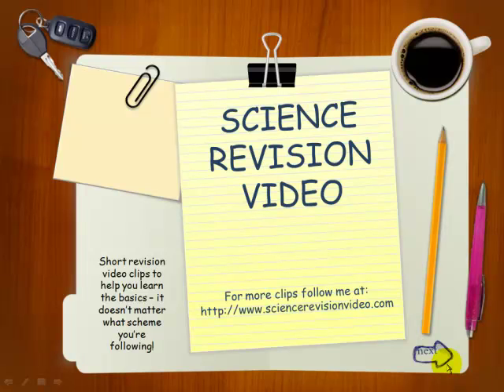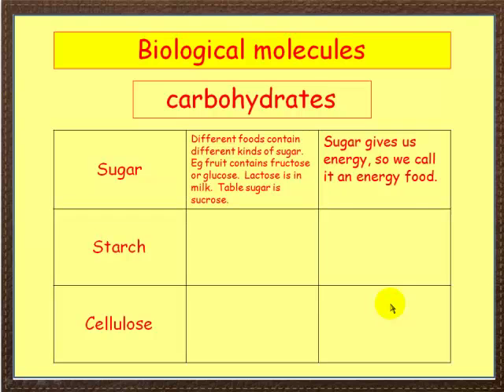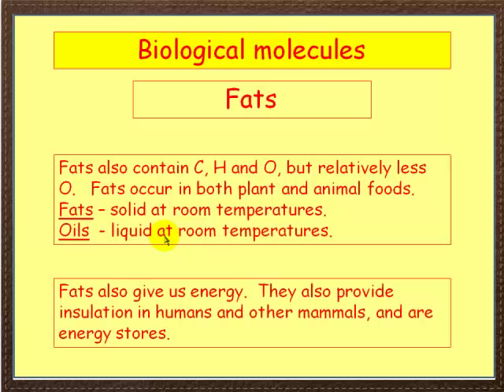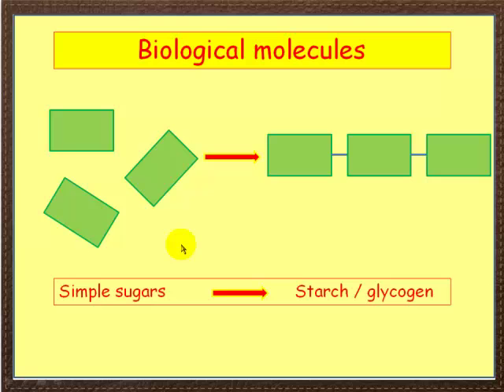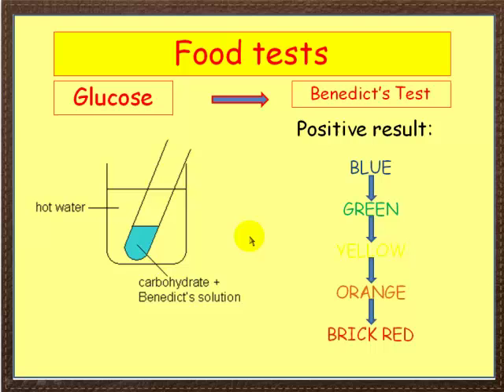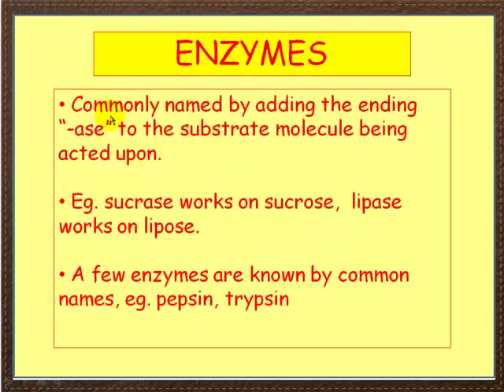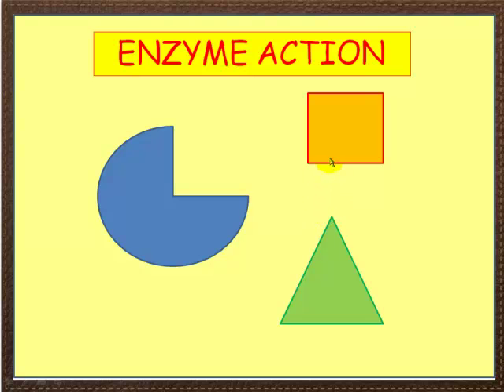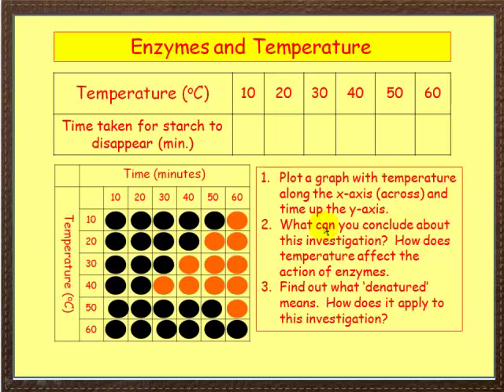Biological molecules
What do we need to stay healthy?  In this video we revise all the biological molecules that we need in a balanced diet.